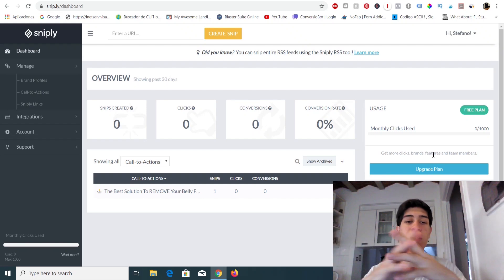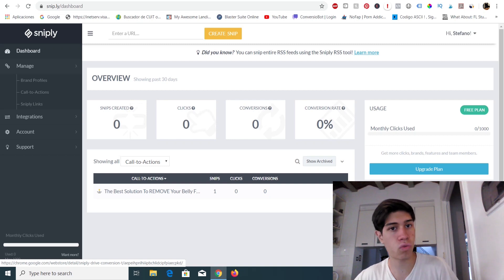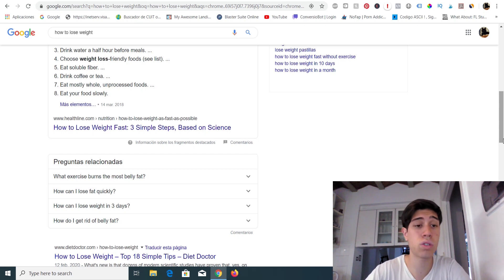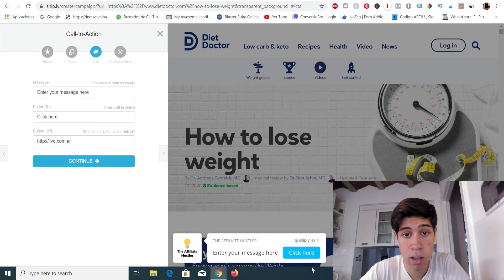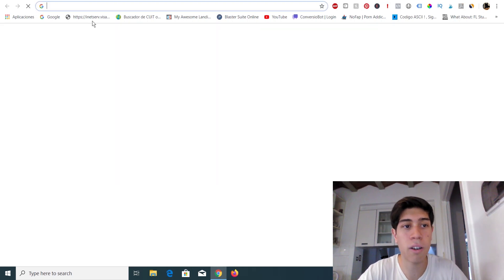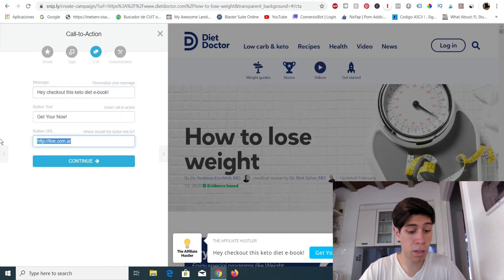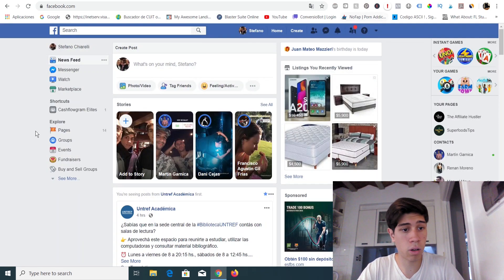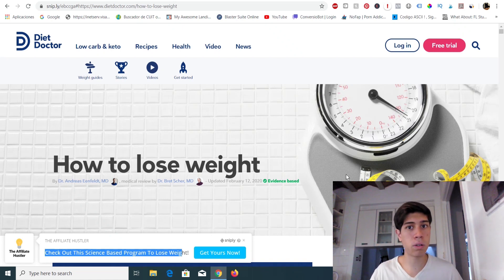The Best Way To Make Money With Affiliate Marketing With Free Traffic - Free Traffic Methods 2020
This is a method I'm using with free traffic to get more conversions. Enjoy!